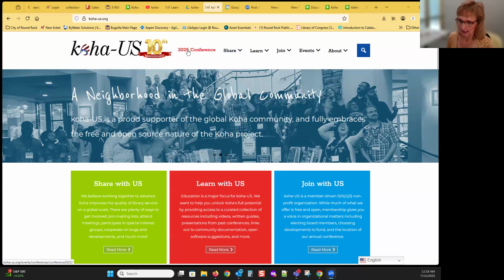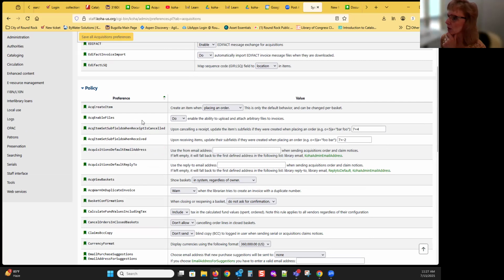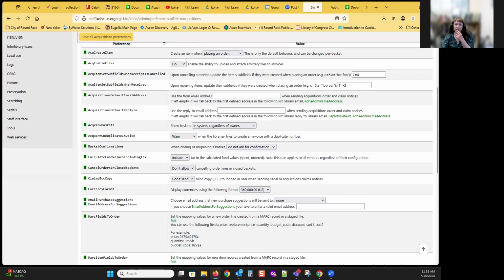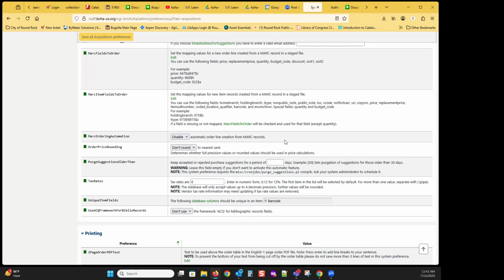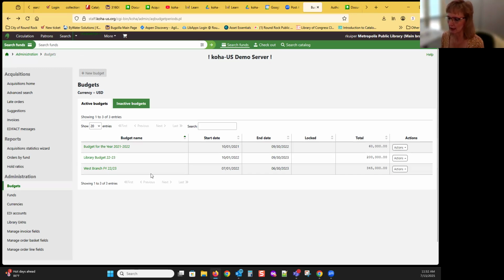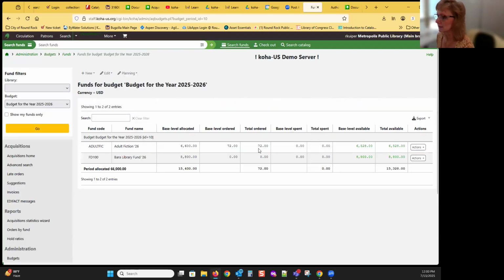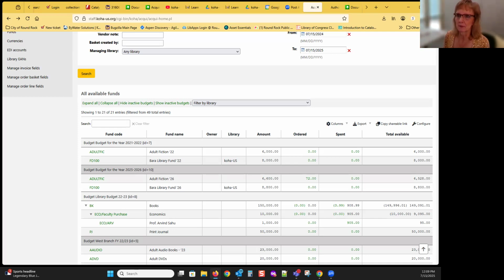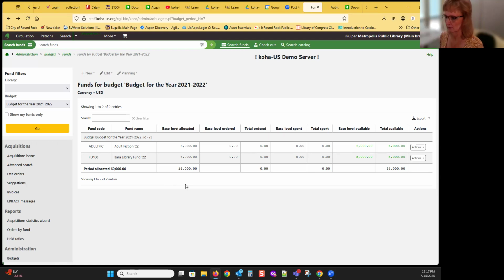Acquisitions Special Interest Group - 07/15/25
00:07:30 Charlie - SLO County: 2025 koha-US Annual Conference (Providence, RI) – koha-US
00:25:06 Charlie - SLO County: Learn with koha-US – koha-US - Quick ref guide
00:25:35 Christie B: Reacted to "Learn with koha-US ..." with 👍
00:28:13 Charlie - SLO County: Monday Minutes - Purchase Suggestions Monay Minutes Mark Purchase Suggestions available
00:46:55 Christie B
00:49:18 John Sommers: Brodart can participate as of this weekend.
00:50:15 Christie B: Thanks, John.  Is this feature only for NON EDI orders?
00:50:21 Charlie - SLO County: Reacted to "Brodart can particip..." with 👍
00:50:57 John Vinke: Replying to "Thanks, John.  Is th..."

I don't think so...?  I think the bug might be because non-edi people want to use it, but I might be misunderstanding.
00:51:07 John Sommers: It automates the processing of the MARC records.  The order still needs to be released as an EDI order.
01:14:16 Charlie - SLO County: 31606 – Enhance acquisitions to allow ordering on next year's budget when still in current year.
01:19:01 Charlie - SLO County: Reacted to "balestrieri@monterey..." with 👍
01:22:28 Monique Matta - SLO County Libraries: Thank you, everyone!
01:22:35 Daphne Hoolahan: Thanks Rhonda
01:22:41 Christie B: Thank you!
01:22:42 Chip Halvorsen - Westlake, OH: Thanks, all!
01:22:42 Charlie - SLO County: Thank you!